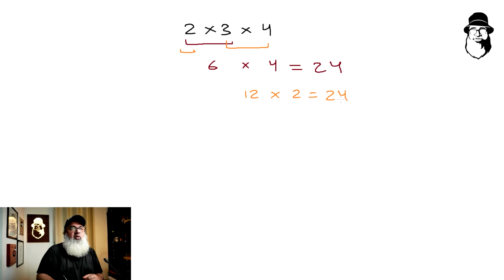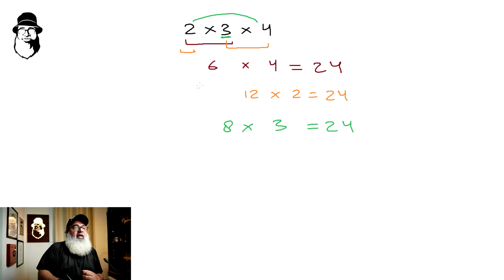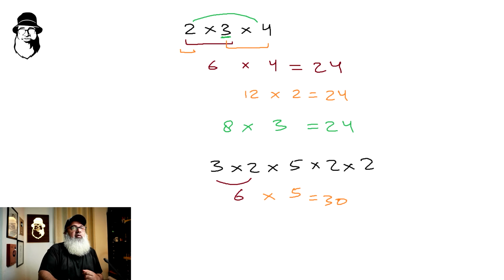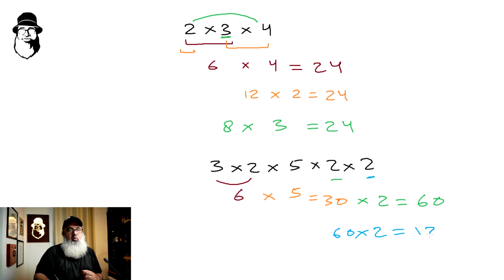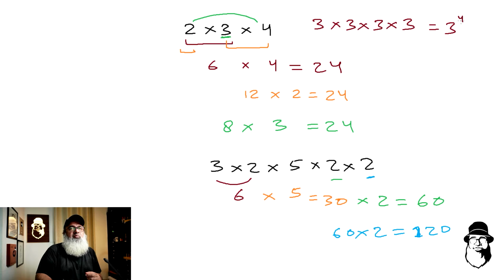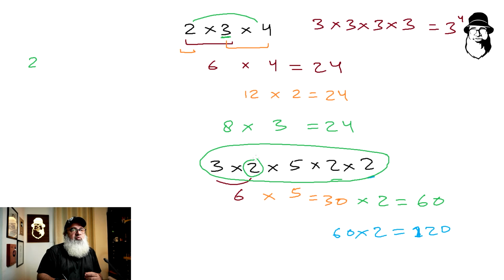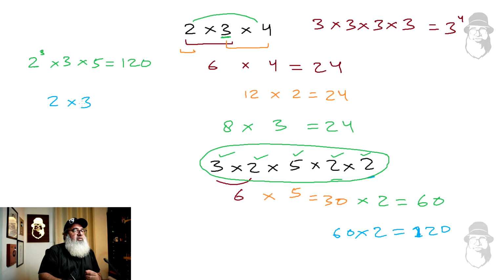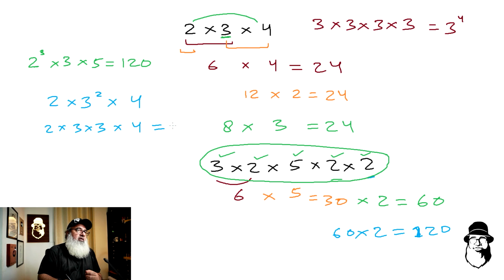Turn On The Calculator In Your Head Lesson 56 - Products of Several Numbers